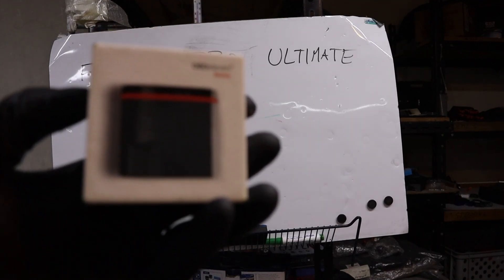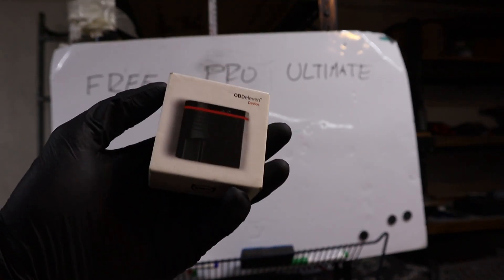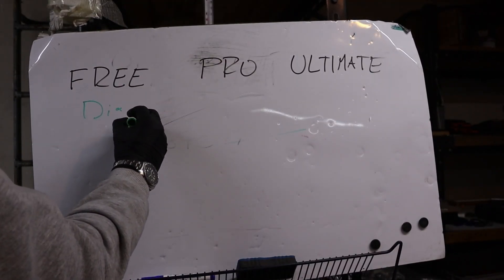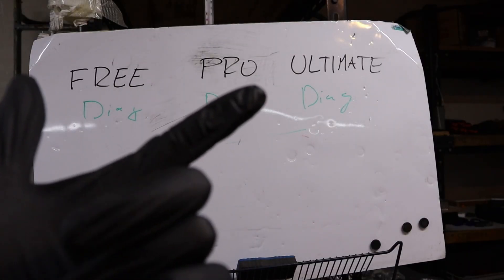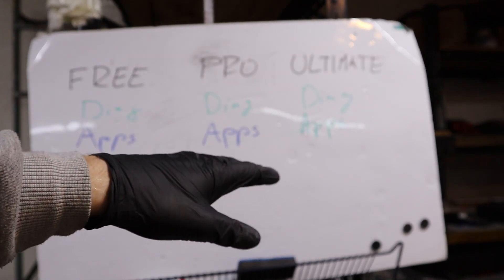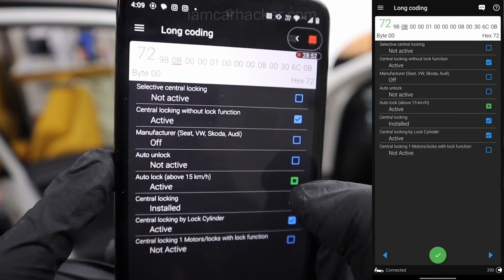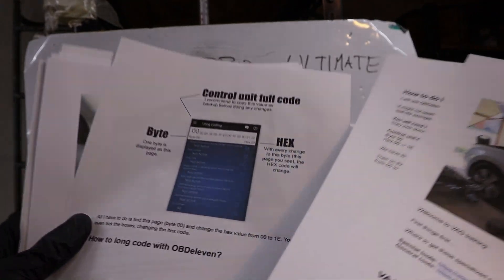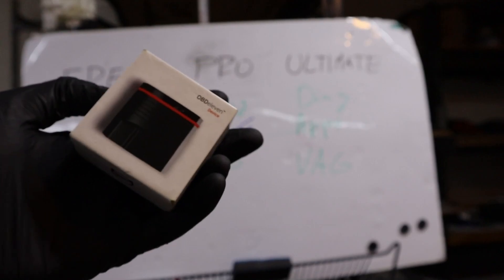OBDeleven plans explained | Free | Pro | Ultimate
Want to unlock hidden features, diagnose problems, and avoid costly mistakes on your VW, Audi, Skoda, or Seat? 🚗

In my VAG OBD Training Course, you’ll learn:
✅ How to use OBDeleven, VCDS & ODIS like a pro
✅ Unlock features (needle sweep, folding mirrors, DRLs & more)
✅ Diagnose problems fast – stop guessing & replacing random parts
✅ Check for hidden issues & mileage fraud when buying used cars
✅ Perform service resets, DPF regens, battery registration & more

No experience is needed – just follow the step-by-step lessons!

🔥 One-time payment, lifetime access. Learn now & save thousands in repairs!